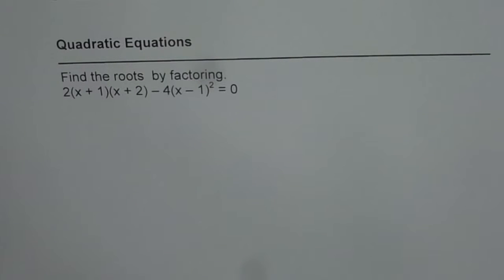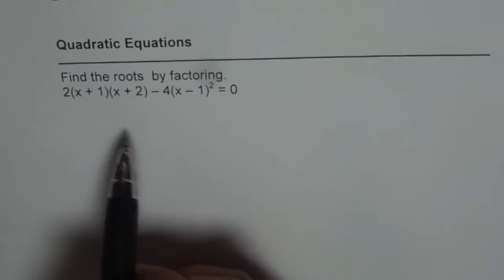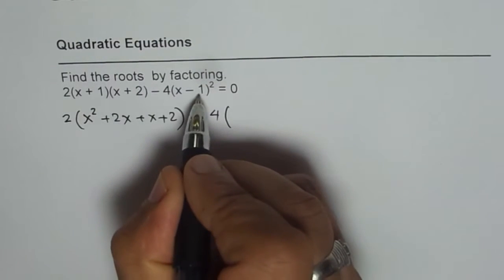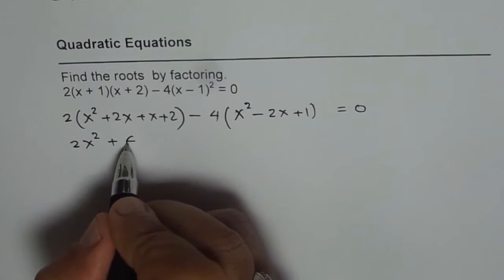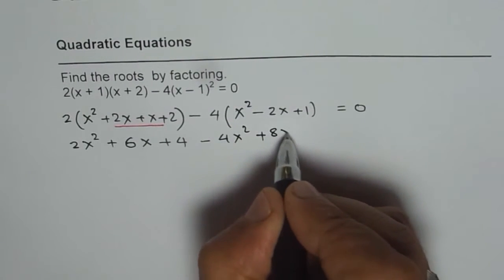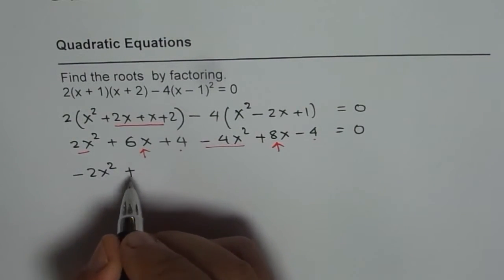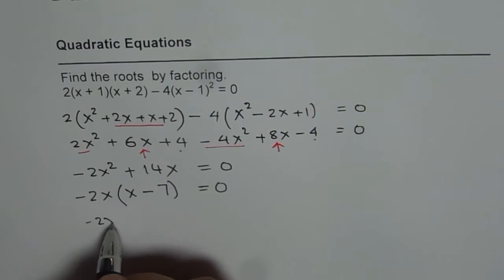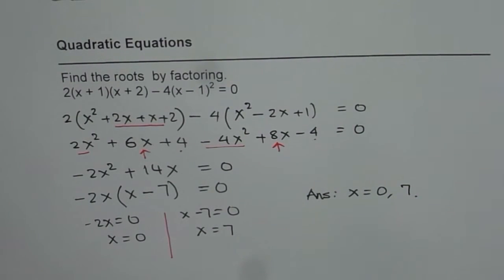Find Roots of Polynomial after Factoring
Polynomial Applications. A rectangular box for packaging chocolates is to be made from  a rectangular cardboard measuring 30 cm by 24 cm. The cardboard is folded as shown in the figure. Find the dimensions if the volume of the box is 648 cm square.
Polynomials are used to model many real-life situations. Techniques to write an equation, factor and then solve are discussed with many test related questions.